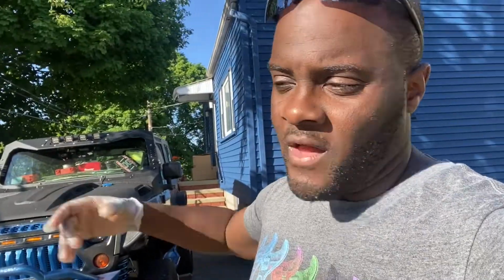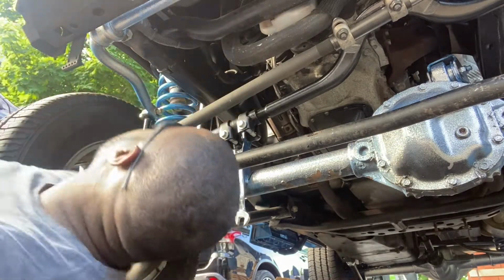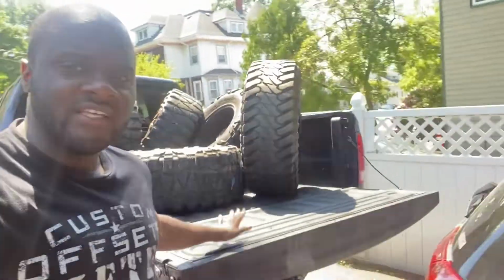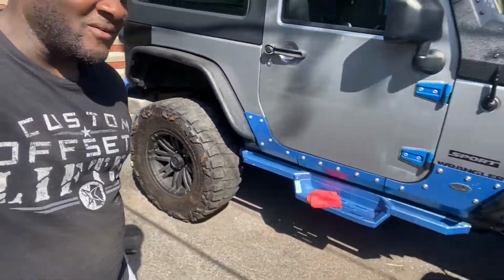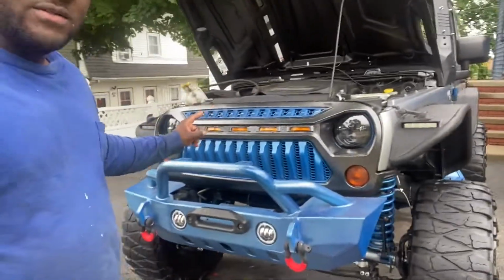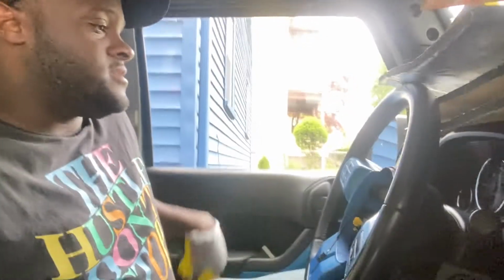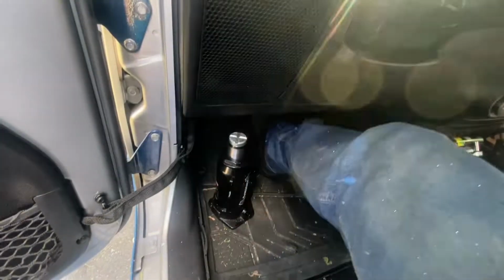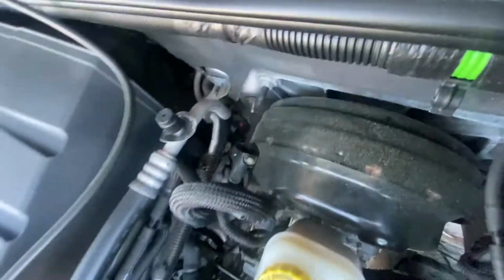Lifted Jeep JK On 35s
Finishing up but There’s a problem￼￼